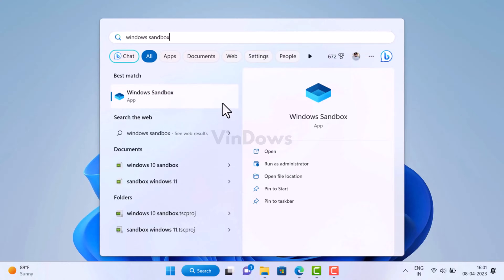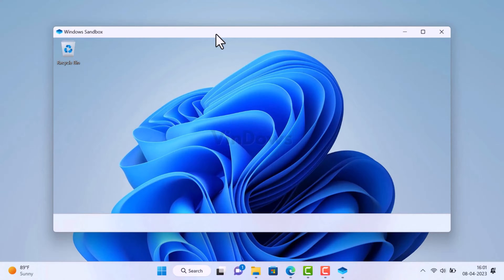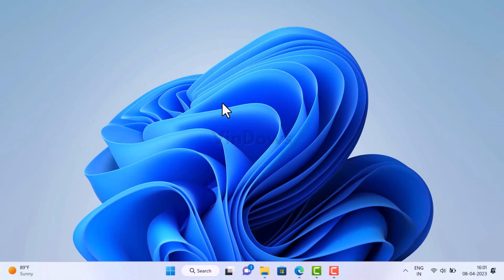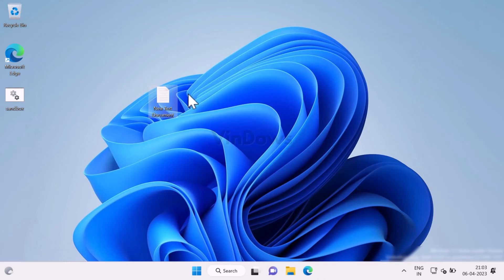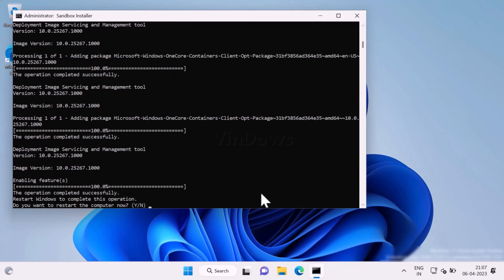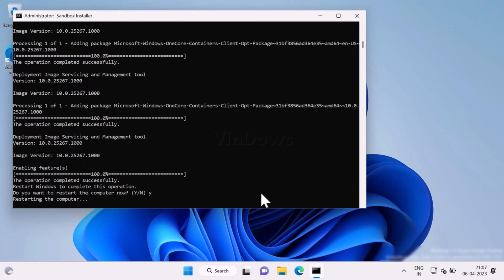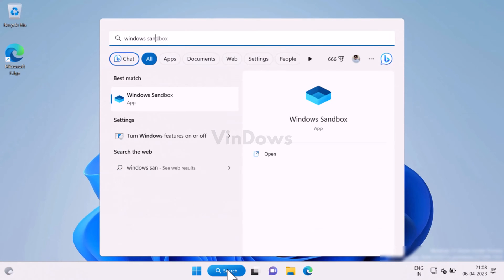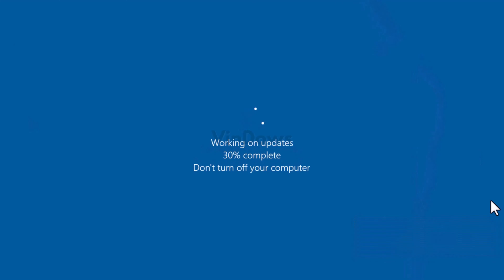How to Install Windows Sandbox in Windows 11/10 Home Edition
In this video, you will learn how to install Windows Sandbox in Windows 11 Home and Windows 10 Home Edition using a Bat File.

00:00 Introduction
00:13 What is Windows Sandbox
01:17 Windows Sandbox Minimum requirements
01:58 Install Windows Samdbox in Windows 11/10 Home
04:54 Open Windows Sandbox in Windows 11/10
05:15 Windows Sandbox fails to initialize

RECOMMENDED DOWNLOADS